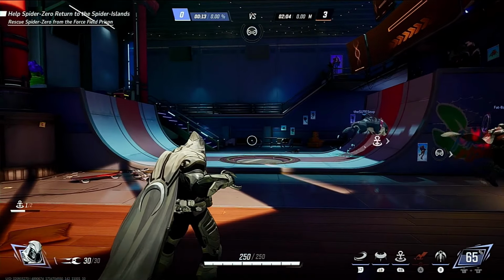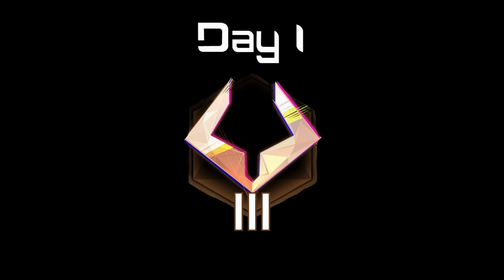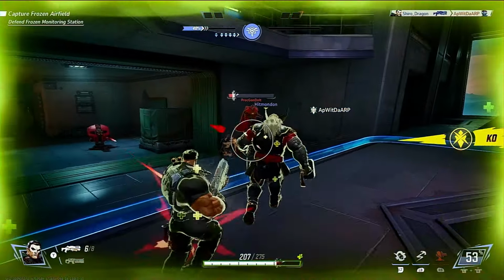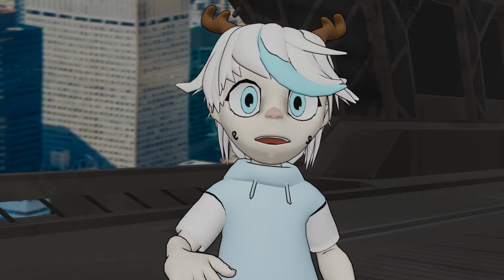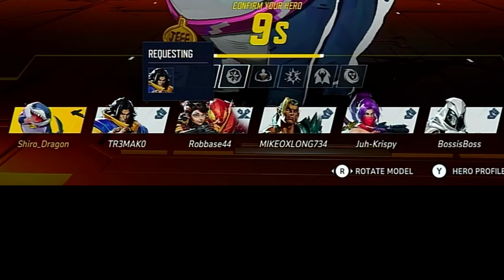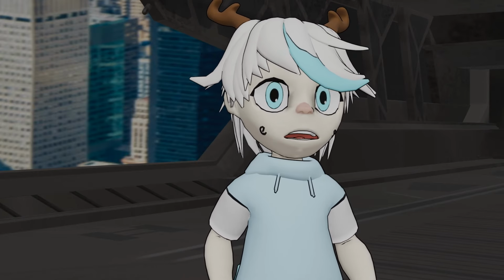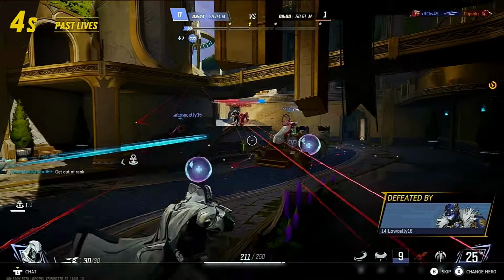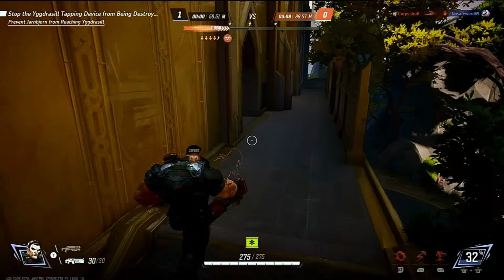Can I get to Gold Division in Marvel Rivals in a Week?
Join me on a challenge to see if I can reach Gold Rank in Marvel Rivals in just one week! Watch as I battle it out and try to climb the ranks in this intense gaming challenge.

I am using a voice mod, I'm not trying to trick you guys I just think it fits the character better.

📖Chapters:
0:00 Intro
1:02 The Drive
1:15 The Problem
2:06 The Challenge
2:39 Started from the Bottom
7:00 Now We're Here
9:30 What I learned